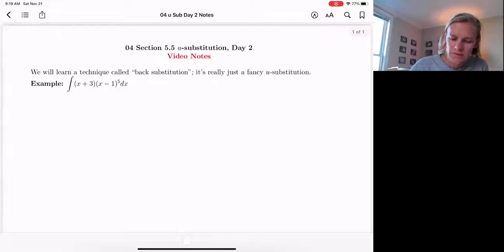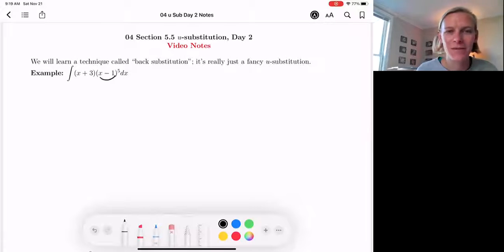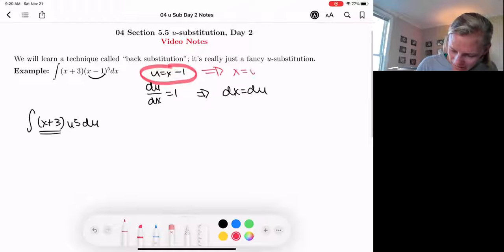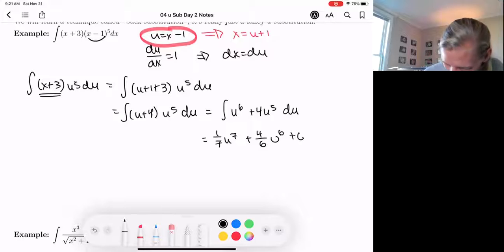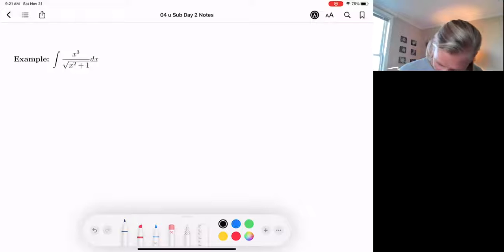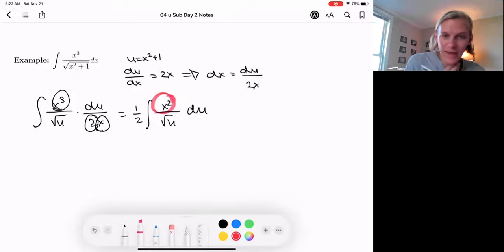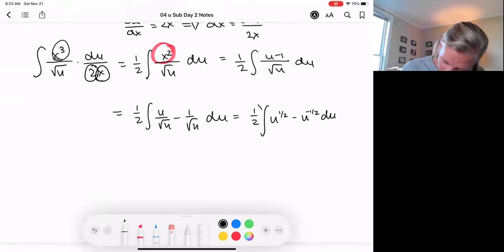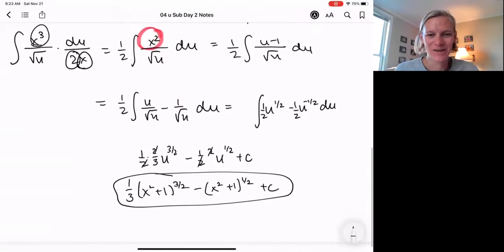27 Back Substitution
Using u-substitution to do "Back substitution"